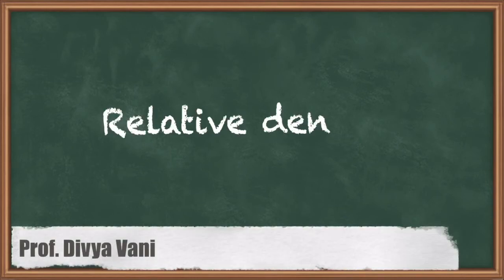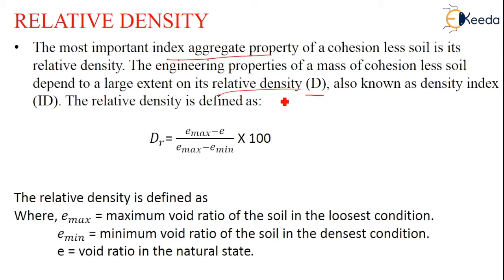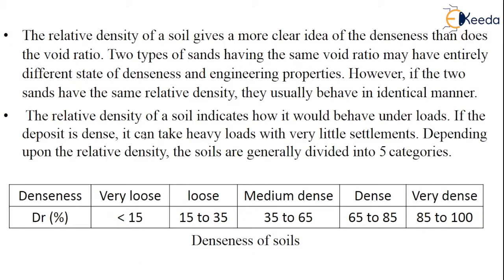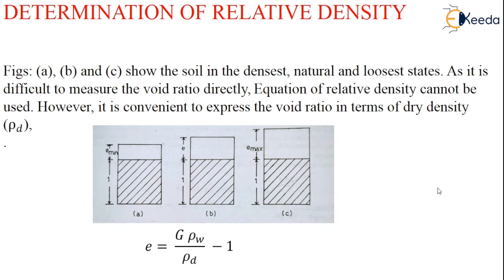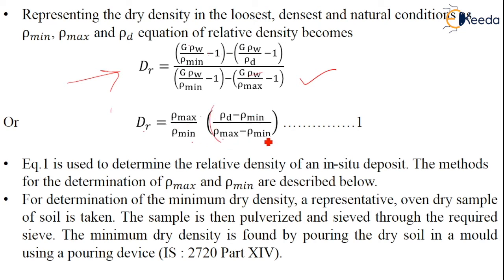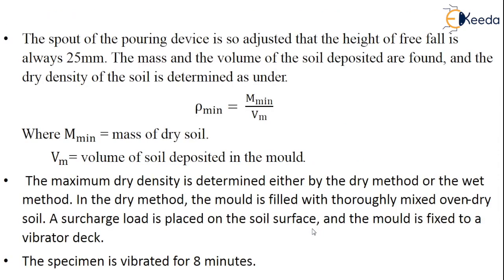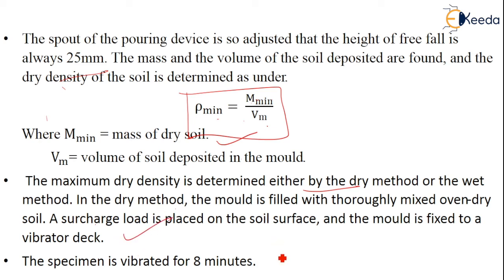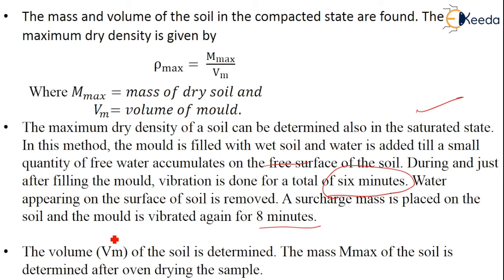Relative Density - Classification of Soils - Geotechnical Engineering 1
Video Name - Relative Density

Chapter - Classification of Soils

Happy Learning!